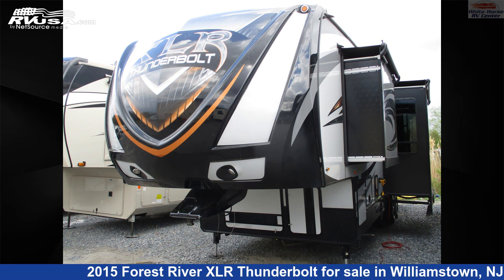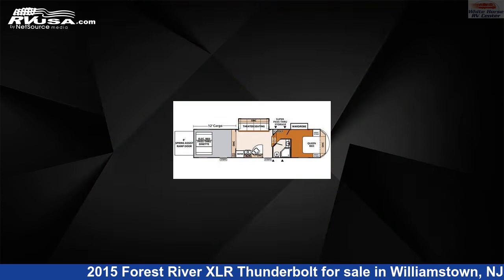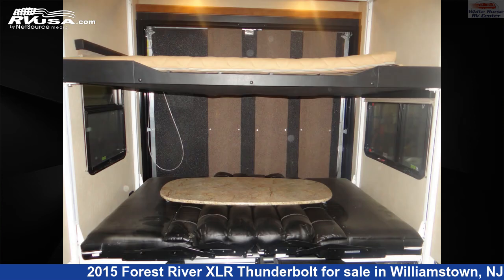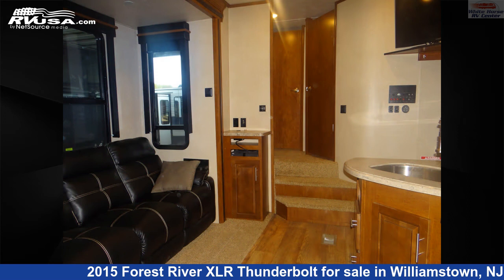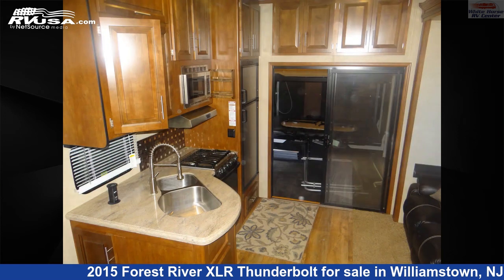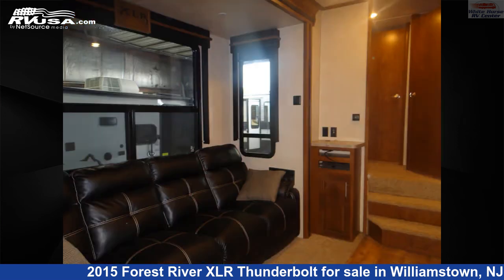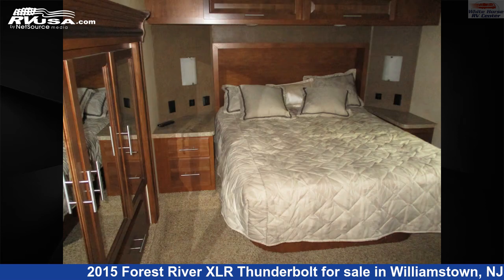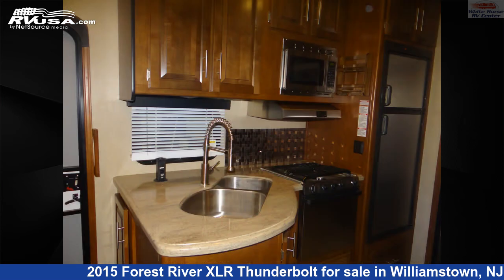Breathtaking 2015 Forest River XLR Thunderbolt Fifth Wheel RV For Sale in Williamstown, NJ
This 2015 Forest River XLR Thunderbolt 300X12HP Double Slide, 12' Rear Cargo Area is a Fifth Wheel RV. It is located in Williamstown, NJ 08094 and is offered for sale by White Horse RV Center. This Used Forest River Is 38' 0" in length and features 2 slideouts, a tan/brown classic neutrals interior, sleeps 7, TV, Auxiliary Battery, Skylight, Air Conditioning, Slideout, Self Contained, and 92 gal fresh water capacity. The floorplan layout of this Fifth Wheel features Front Bedroom, Mid Kitchen, Two Entry/Exit Doors.The unloaded weight of this 2015 Forest River XLR Thunderbolt 300X12HP Double Slide, 12' Rear Cargo Area is 10395 lbs.